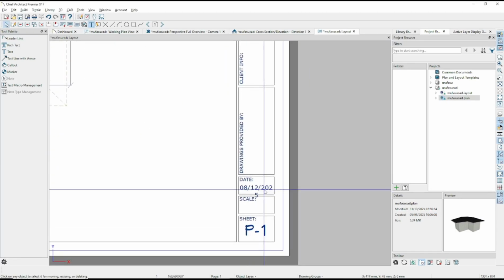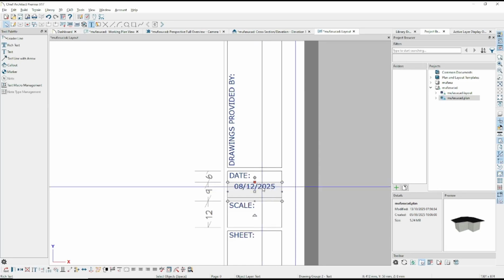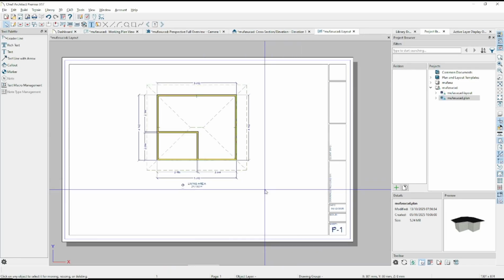How To Edit Title Block In Chief Architect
Learn how to edit a title block in Chief Architect. Step-by-step guide for customizing your project plans easily and efficiently.